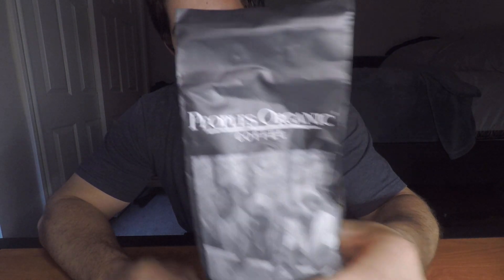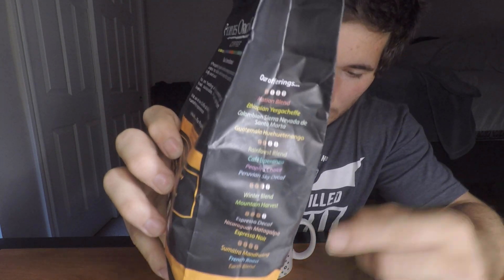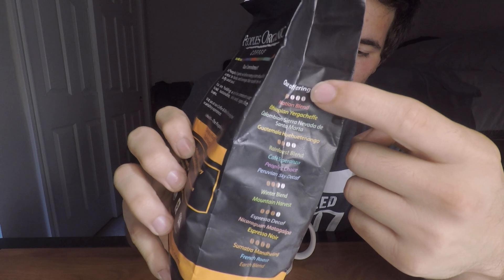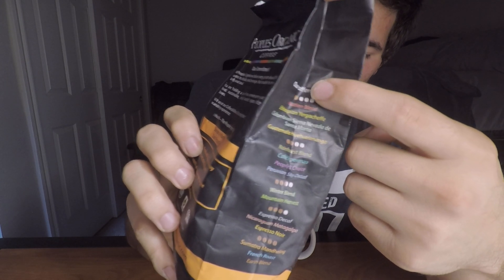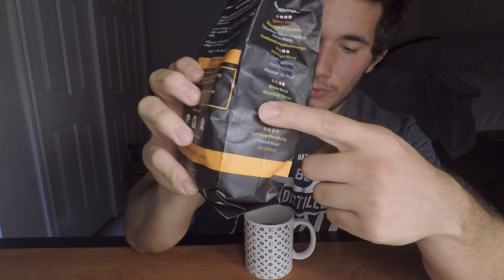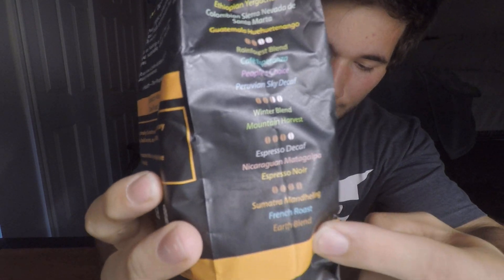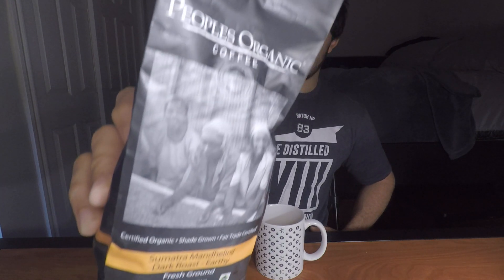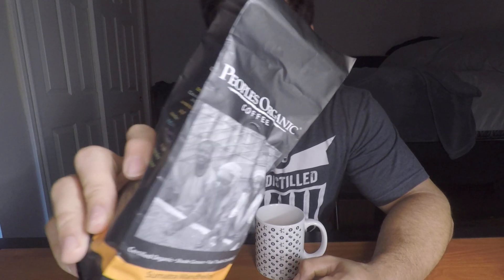Peoples Organic Coffee: Sumatra Mandheling Review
A bold cup with great taste. Very smooth. Little to no bitterness.

This is the first 5/5 rating i've given. Good job peoples organic